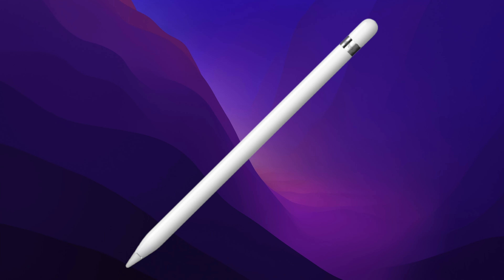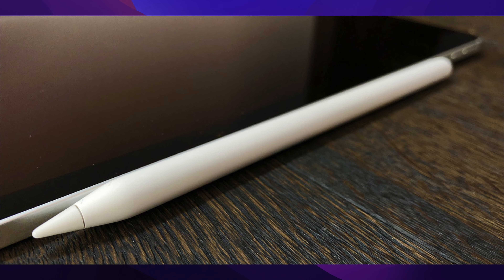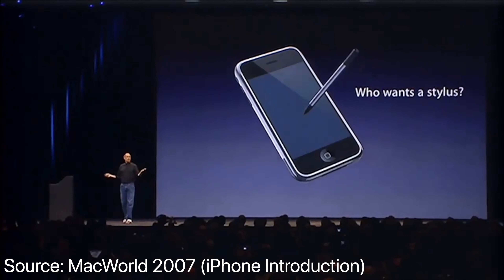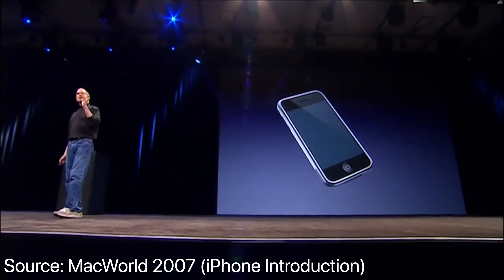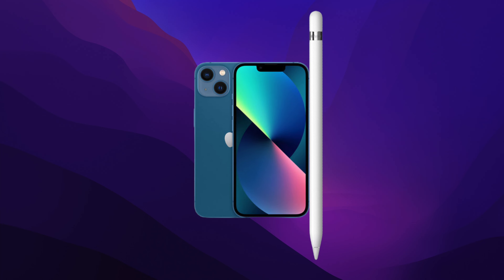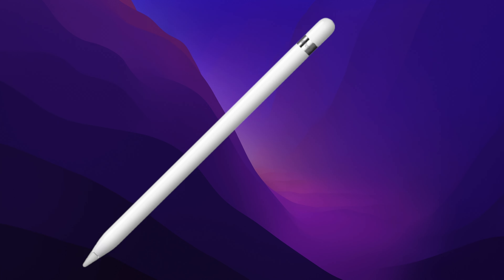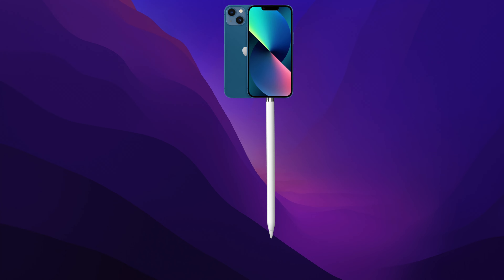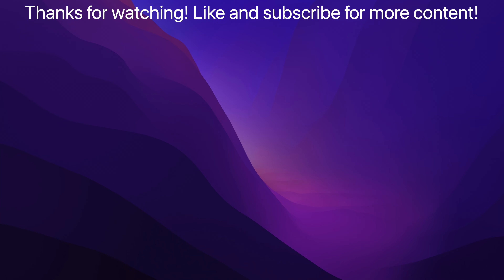Why the Apple Pencil doesn't work on iPhone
Apple has had the Apple Pencil for some time now, but the most common question consumers ask is why it isn't supported on iPhone. That is what I will explain in this video.